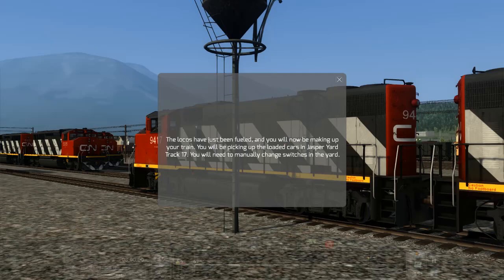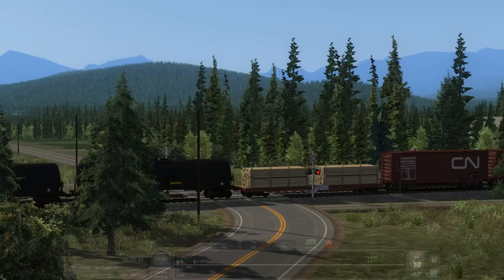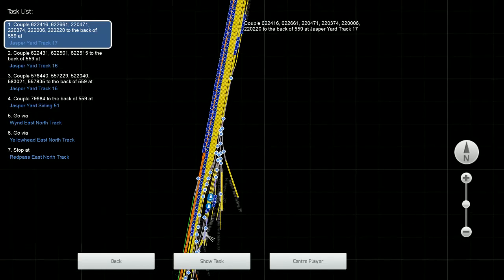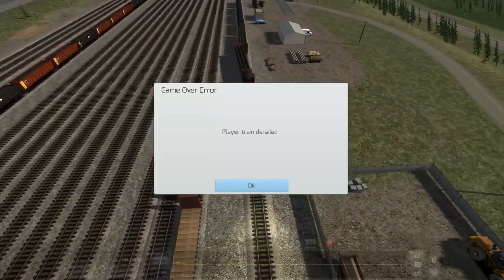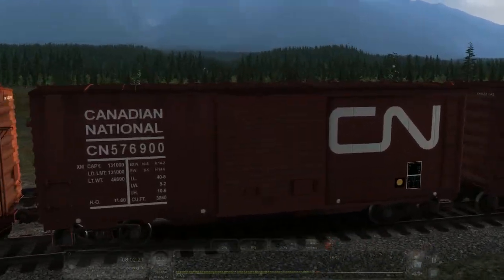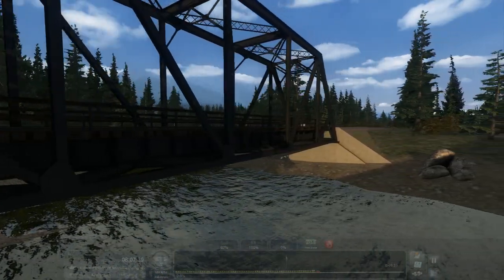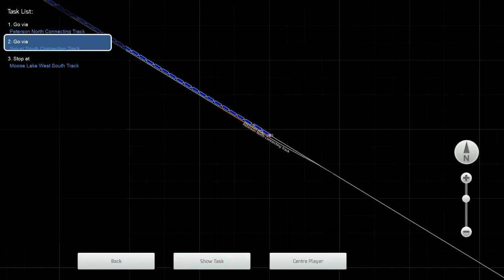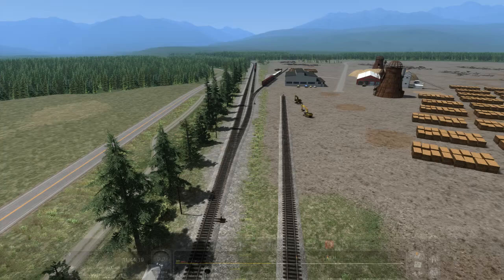Train Simulator 2020: Yellowhead Pass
Having a look at the recently released North American route for TS2020, Yellowhead Pass: Jasper to Valemount  -  in the rugged and stunning Canadian Rocky Mountains

(if the quality looks bad, YT auto selects this for you, click options and select desired resolution)